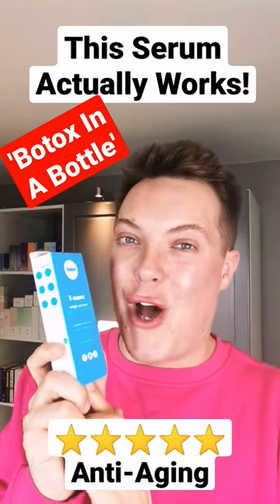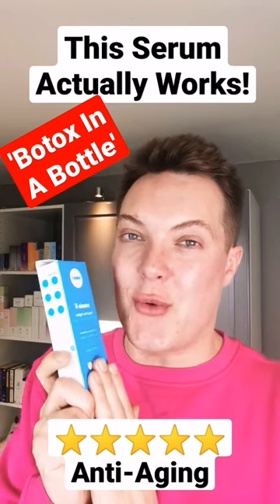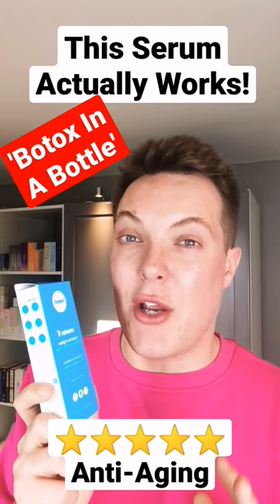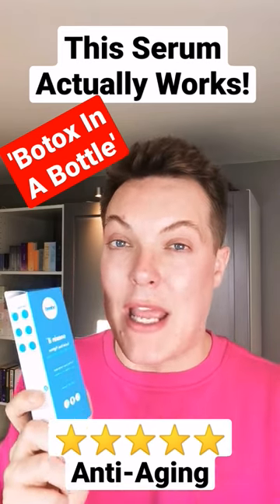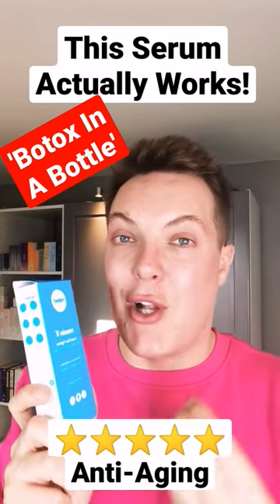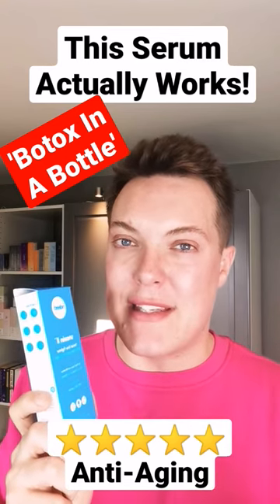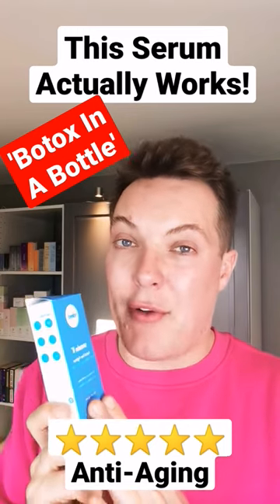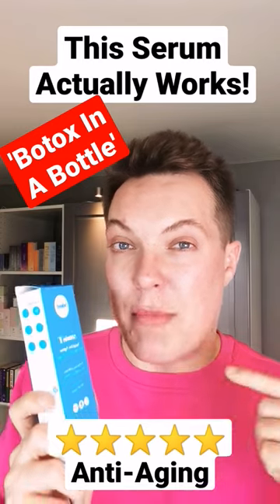💉 Lets Try This Botox In A Bottle ( version )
Sharing with you my thoughts on the Indeed Labs Snoxin II which is viral on TikTok for its claim to be Botox In A Bottle - Is this really better than The Ordinary Argireline Solution 10%

Hey guys and welcome back to Mad About Skin where in todays video I want to share with you my thoughts on the Indeed Labs Snoxin II serum which many people are calling botox in a bottle and 2 times as effective as The Ordinary Argireline solution which is my best anti-aging serum.

I would love to know what your thoughts are when it comes to this serum or argireline the ordinary and what results you have got in your own skin care routine so leave me a comment below.

If you enjoyed this video and would like to see more like it then please let me know by giving it a thumbs up and a like.